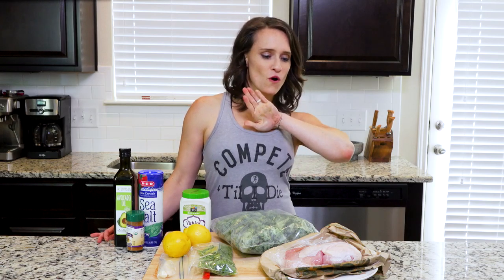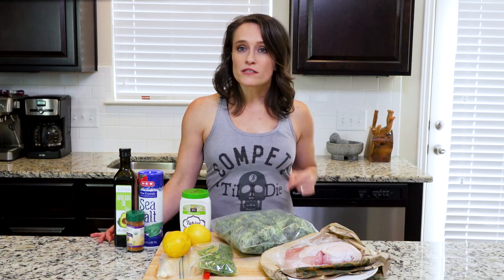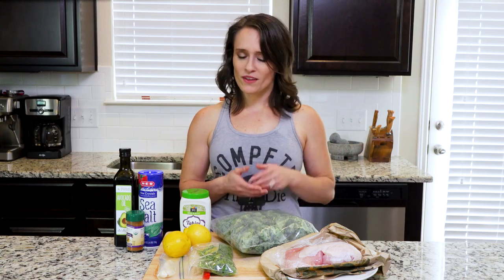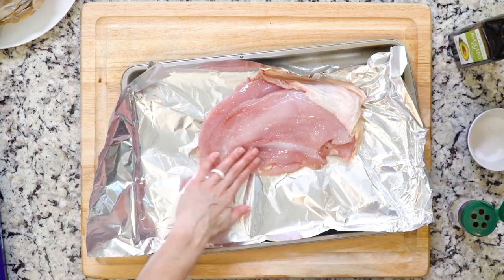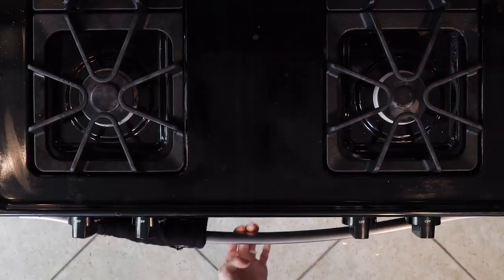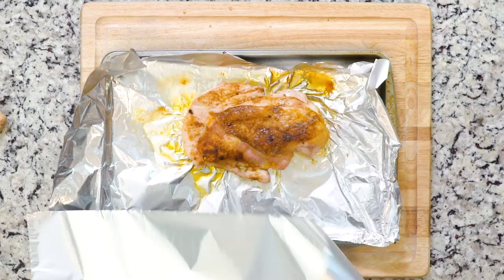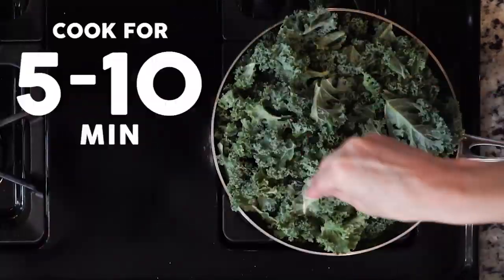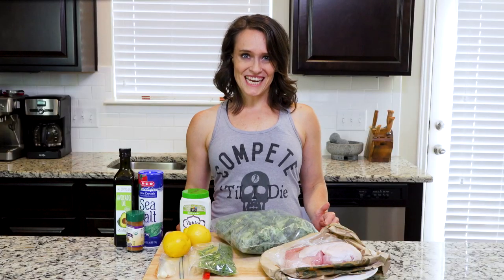SU17 12Mu Turkey w Kale &amp; Tahini Sauce